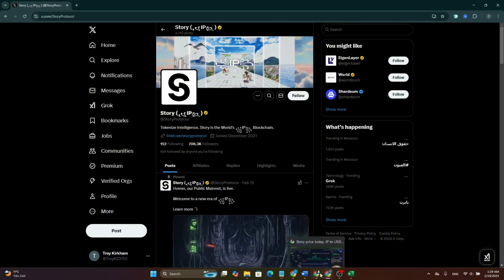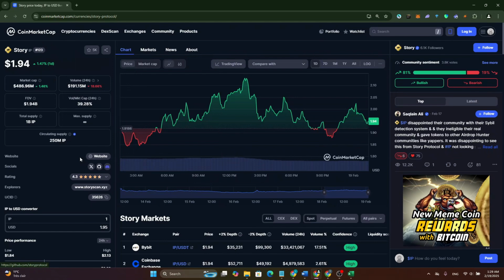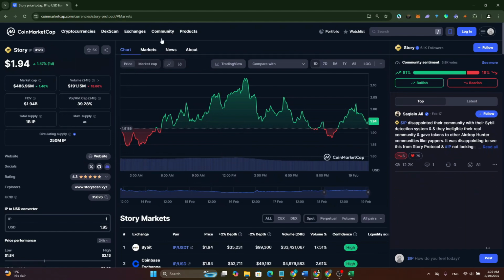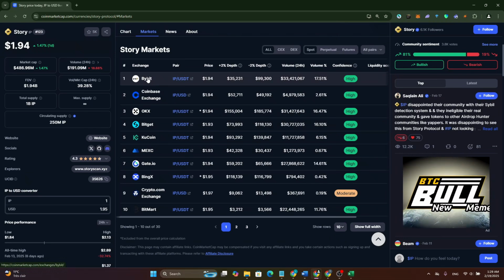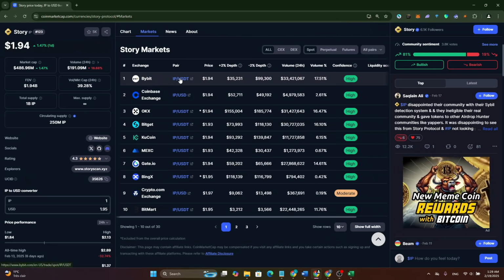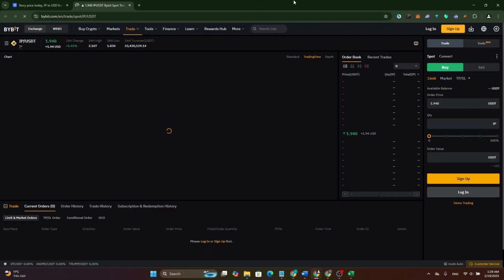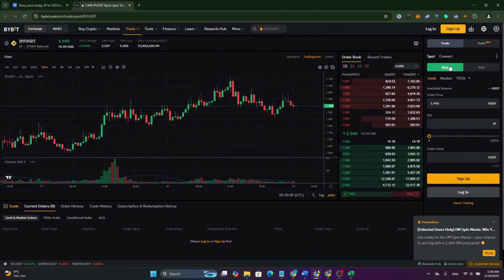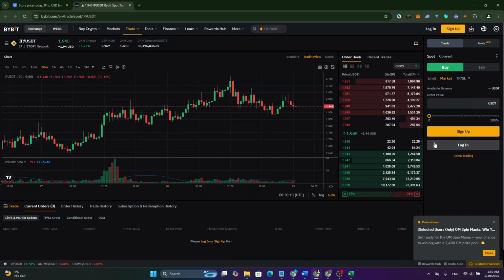How To buy $IP (Story) on Bybit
Learn How To buy $IP (Story) on Bybit . This video will cover everything that you need to know and help you solve your problem quickly.
Stay till the end of the video to find out How To buy $IP (Story) on Bybit.

Did you learn How To buy $IP (Story) on Bybit ?

Do you want to see another video about How To buy $IP (Story) on Bybit ?

Did you enjoy How To buy $IP (Story) on Bybit ?